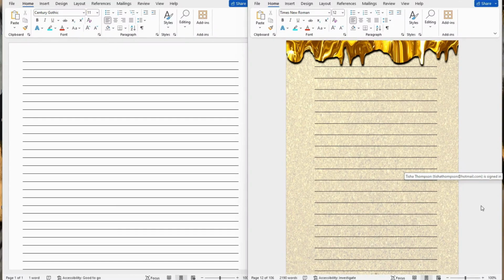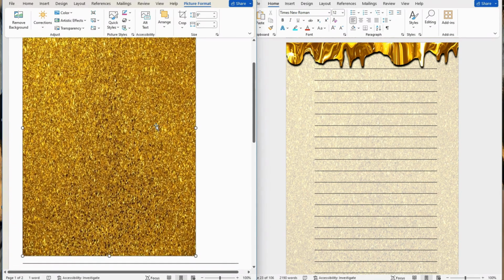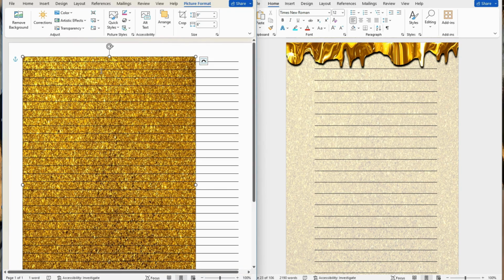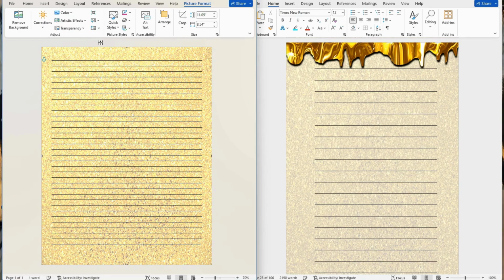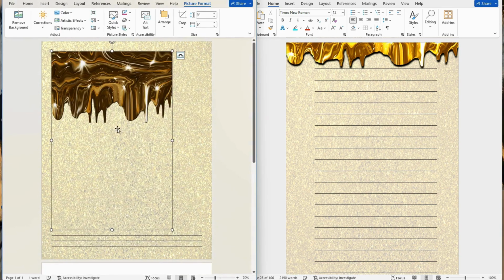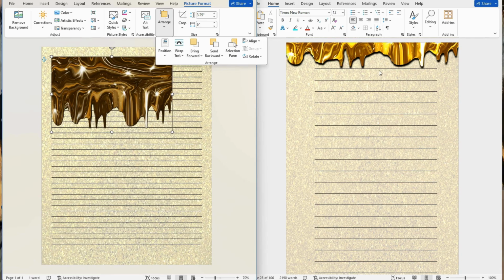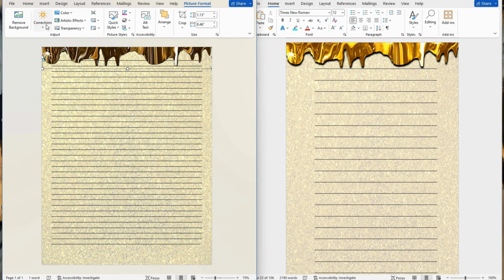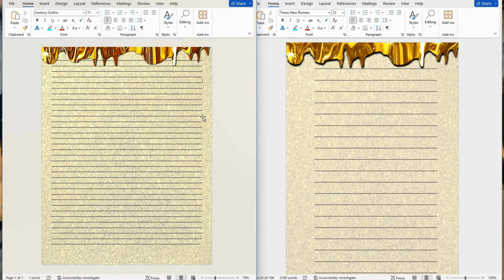How To Add a Full Page Image in Microsoft Word.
Learn how to ADD A FULL PAGE IMAGE IN MICROSOFT WORD step-by-step!

In this tutorial, I’ll show you the easiest way to insert an image so it fills the entire page in Word — perfect for covers, flyers, worksheets, journals, and professional documents.

You’ll learn:
•How to insert a full page image in Microsoft Word
•How to remove margins and fit an image to the page
•How to adjust text wrapping and positioning

This method works for Windows and Microsoft Word 365, and it’s beginner-friendly—no advanced skills needed.

If you’re creating printables, books, journals, or documents for Amazon KDP, this tutorial will help you get clean, professional results.